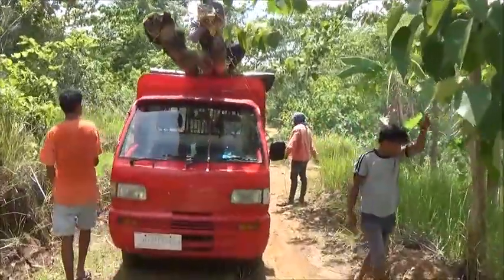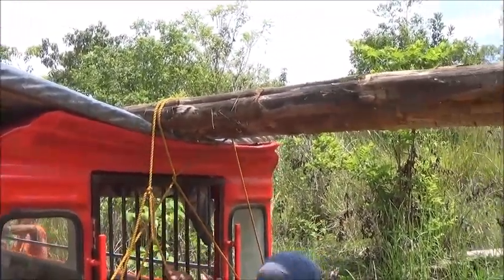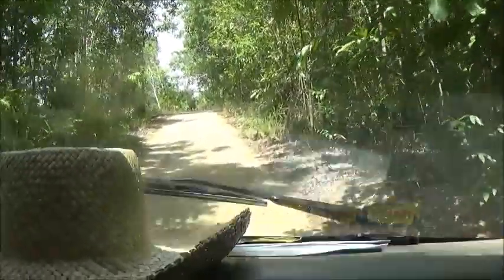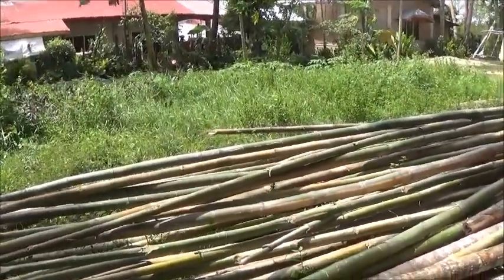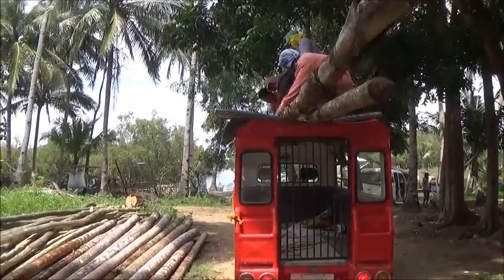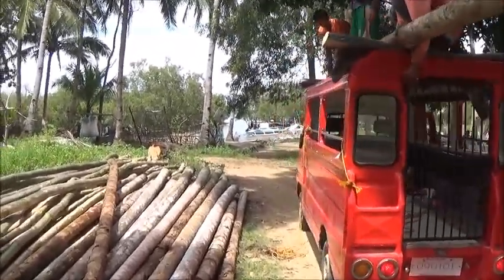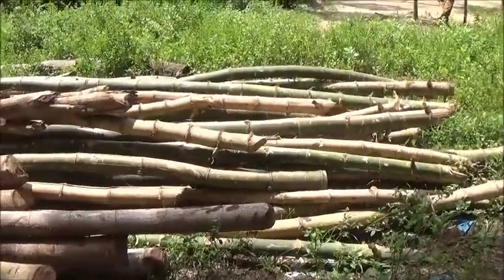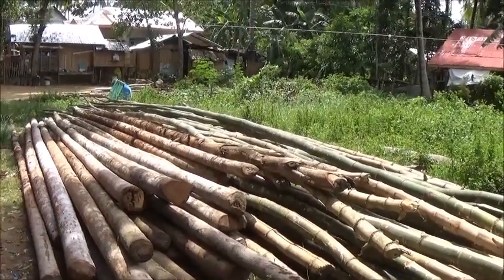Transporting The Sagisi Poles